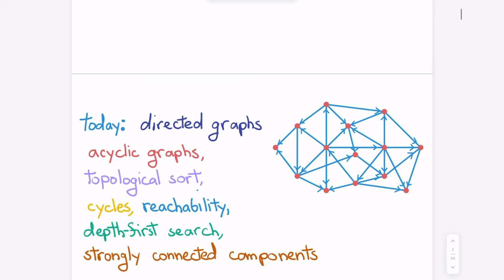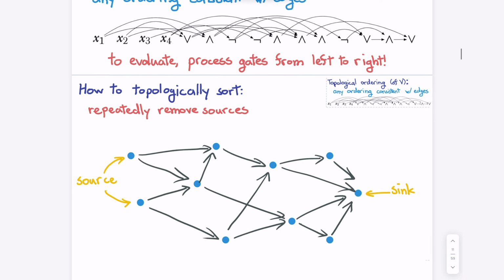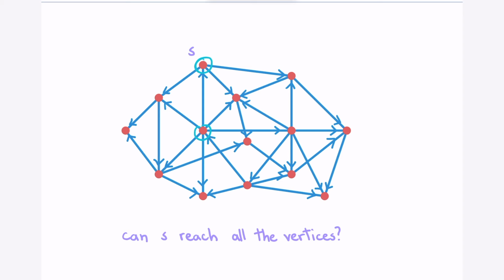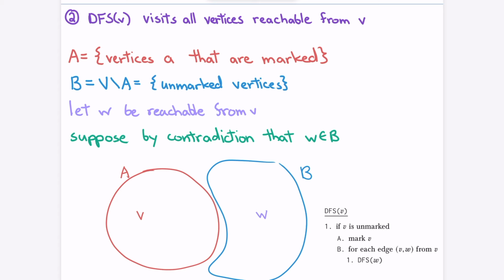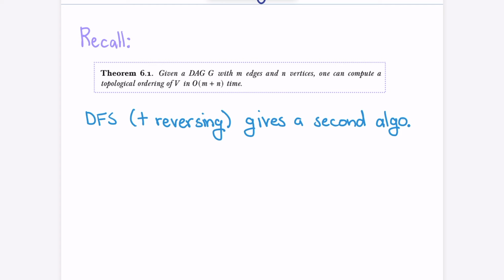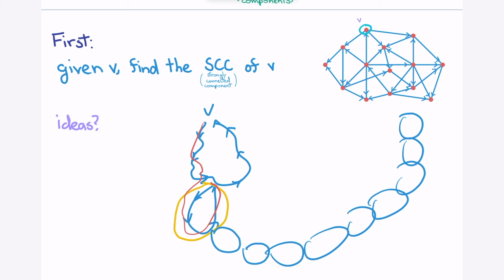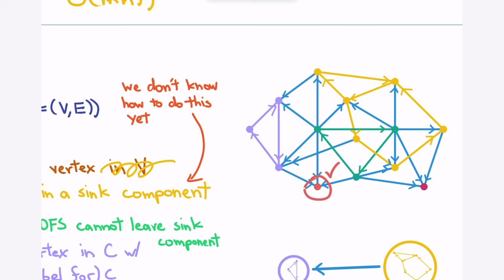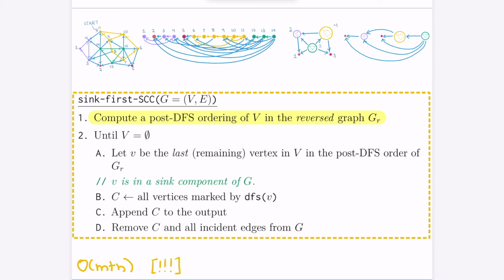Searching and sorting graphs